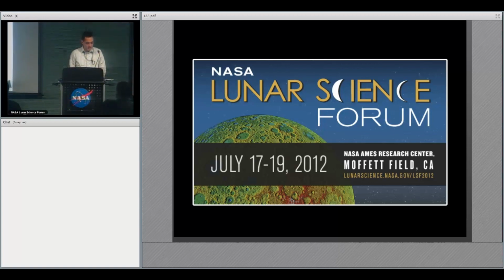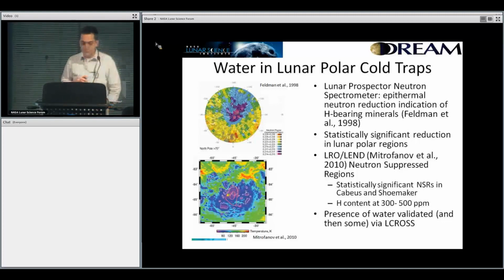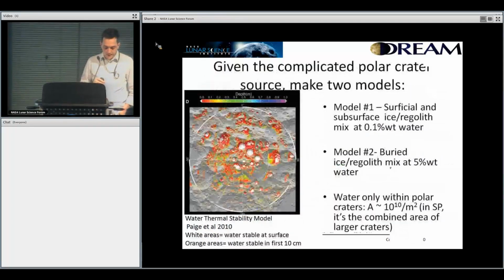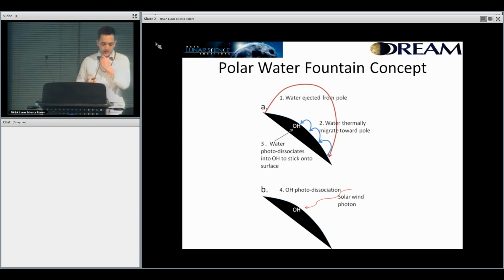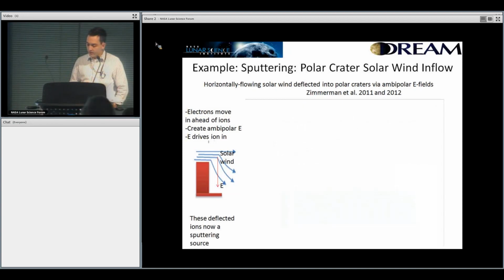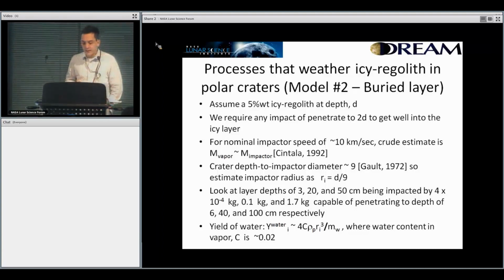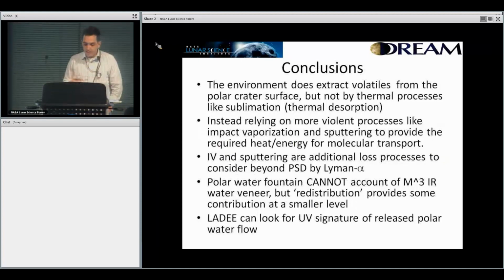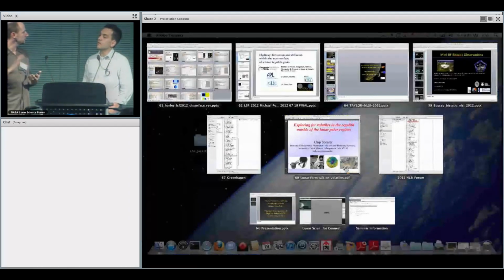NASA Lunar Science Forum 2012: William Farrell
Redistribution of lunar polar water to mid-latitudes and its role in forming an OH veneer – revisited
William Farrell